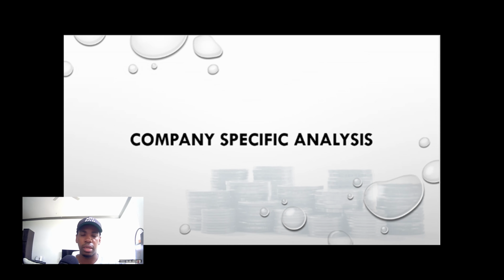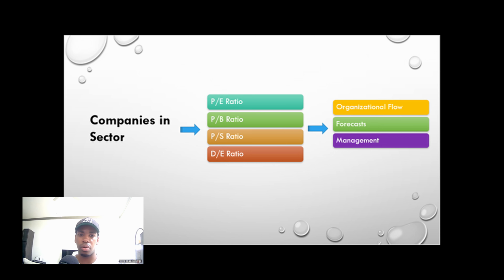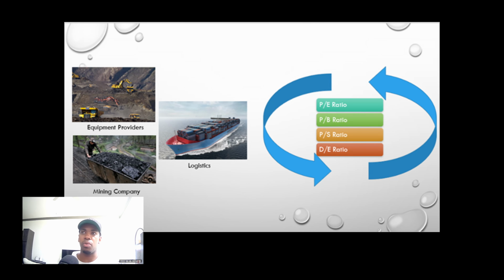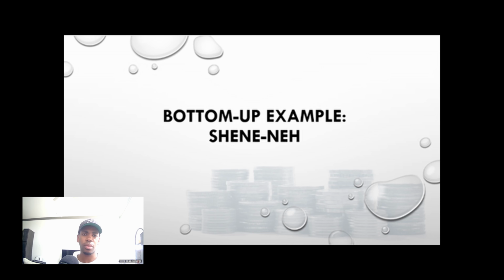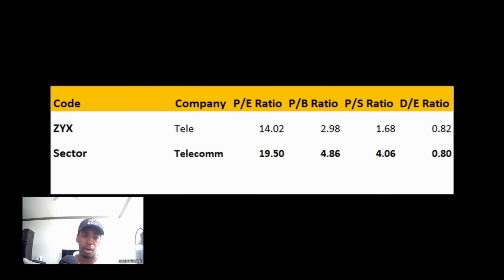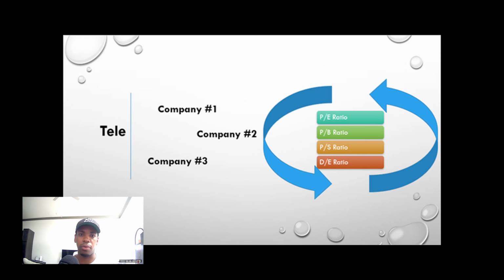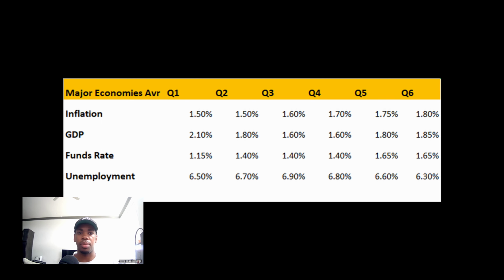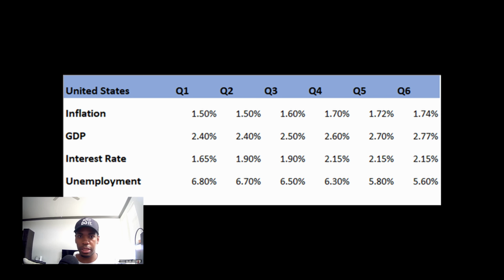Stock Trading Course EP. 7 - Bottom Up Analysis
We are on our Free Money Glitch Series #1 talking about a part of Fundamental Analysis: Bottom Up vs Top Down Analysis part 2. We just finished talking about Top-Down analysis and now, we’re going to go over The bottom-up analysis approach, how to apply it and how bottom-up analysis works in an example. So grab your notebooks, buckle up, hands and feet inside the ride at all times. Let’s go glitch this money.
EVERY TUES & THURS

00:00 - Intro
00:33 - Bottom Up Analysis
02:43 - Company Specific Analysis
05:00 - Global & Economic Analysis
06:09 - Bottom Up Example
12:20 - Conclusion